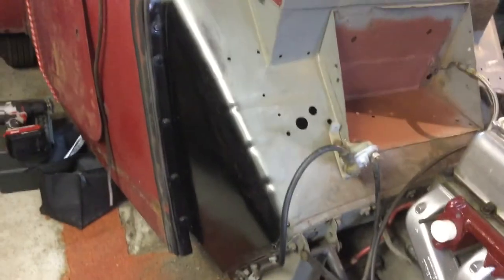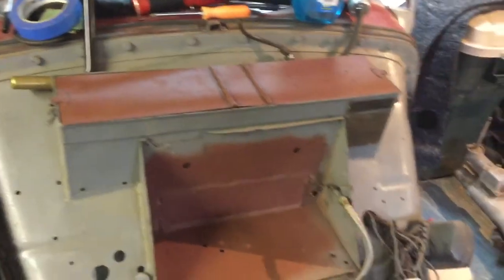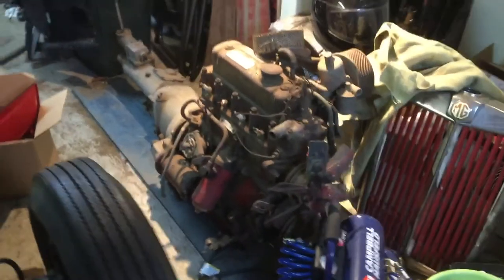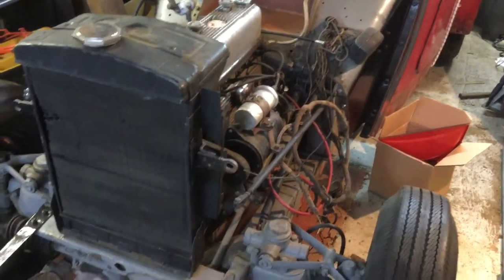Update on MGTD, manifolds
Update on where I am at